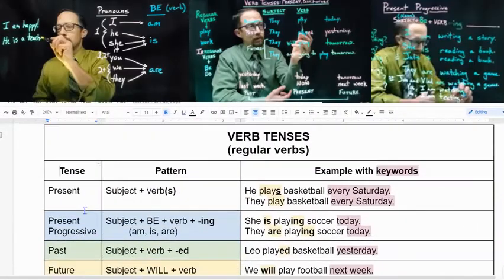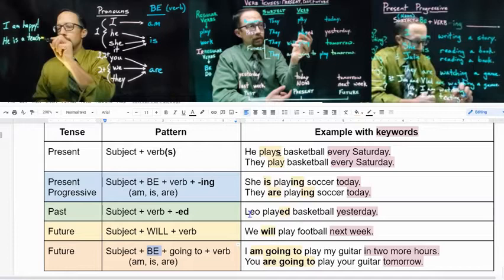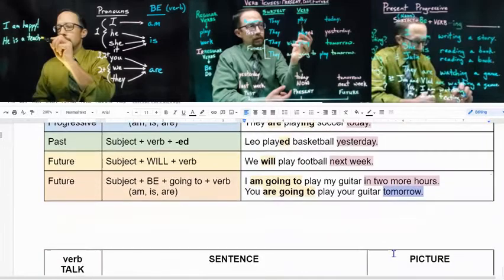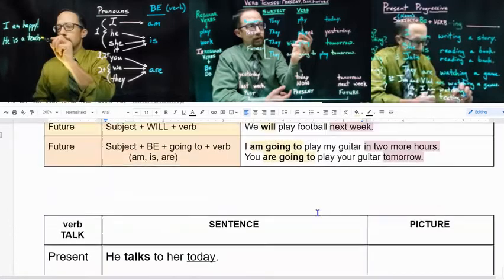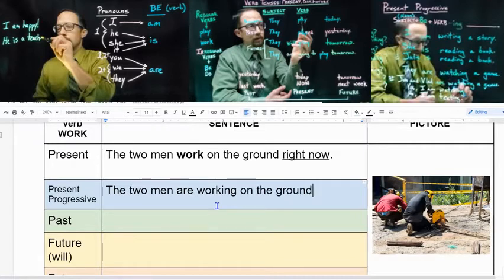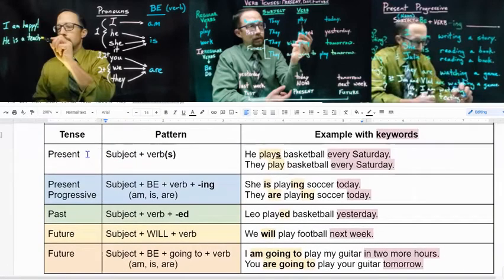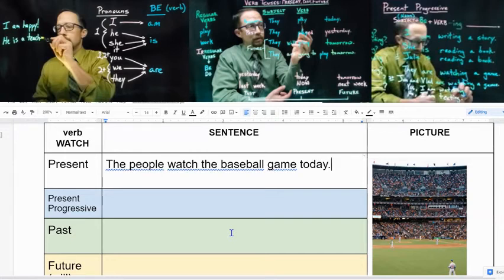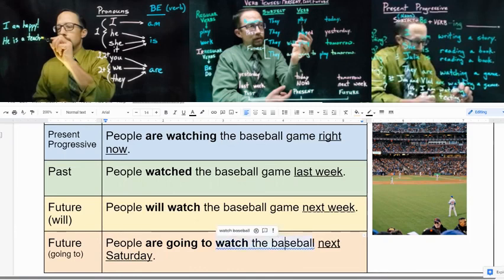Verb Tense Writing Practice 1 (tense comparison)